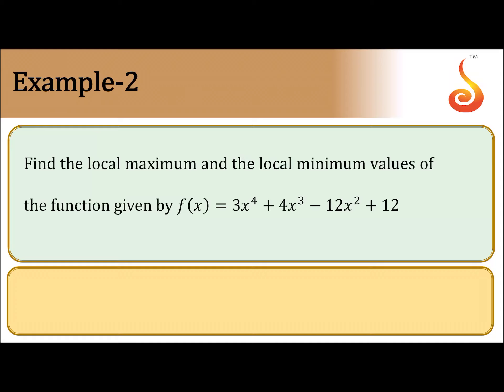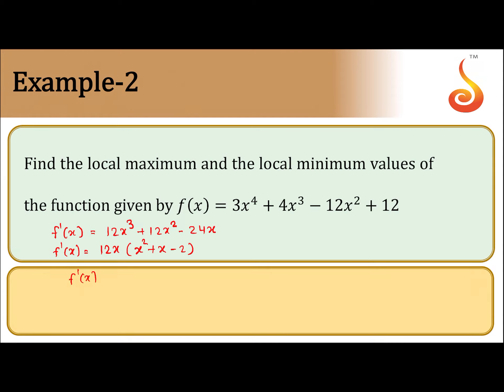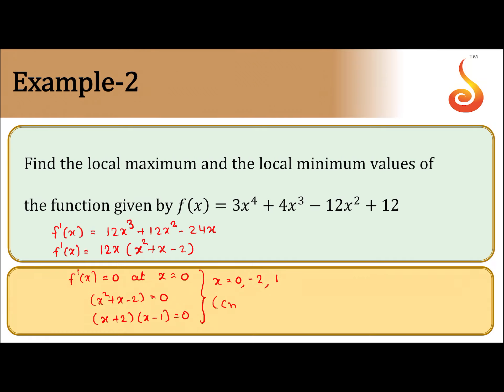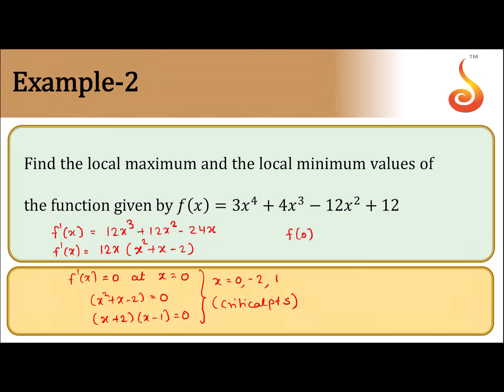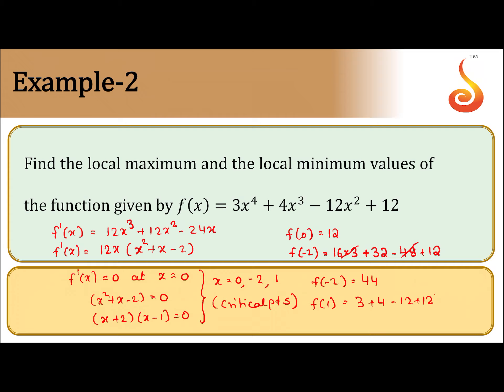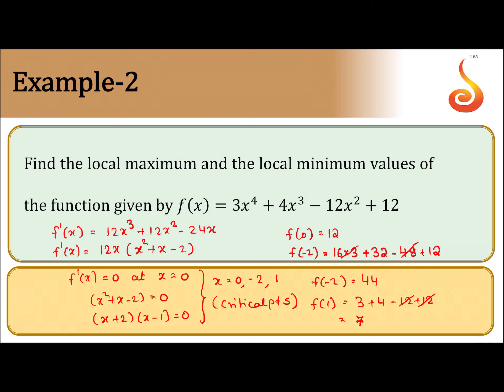PU 2 | JEE S1 | Maths | AOD | Lecture 07 | Slide 02 | EX 2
Welcome to Concept Videos for JEE! This slide will explain Example 02 of AOD. We are sure you will have an effective learning experience.